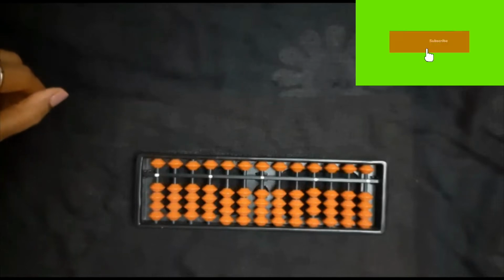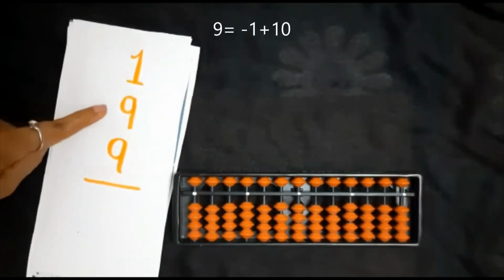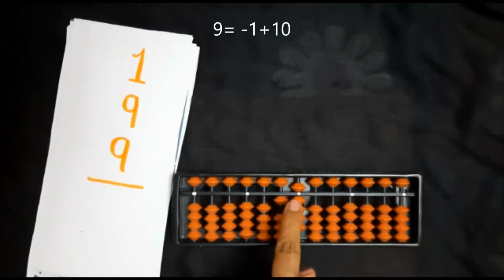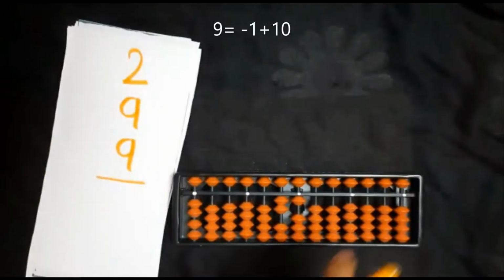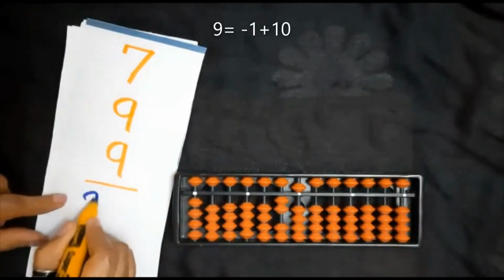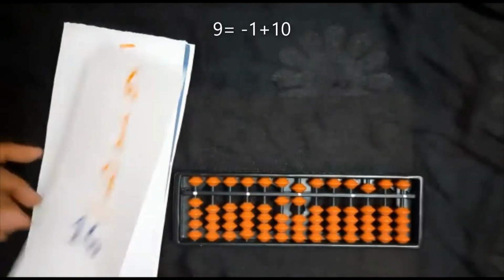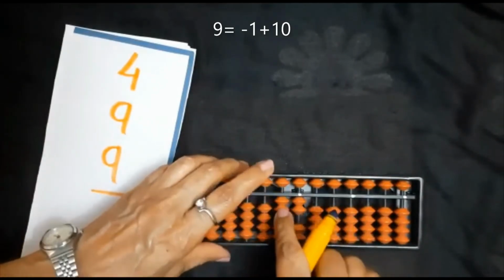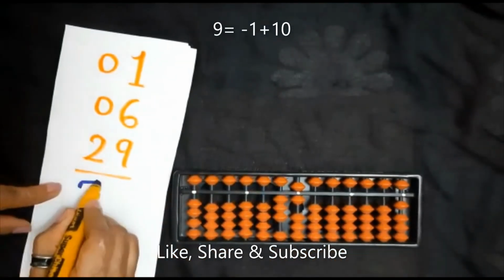Learn Abacus From The Beggining/Abacus For Begginers/Abacus Tutorial/Learn Abacus In English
OM Academy
No Royalty No Franchise
Other Courses provided by me
* Brain Devlopment Exercise
* Handwriting Improvement
* Calligraphy Writing
* Unique Multiplication Technique
* Rubik's cube
* Sudoku